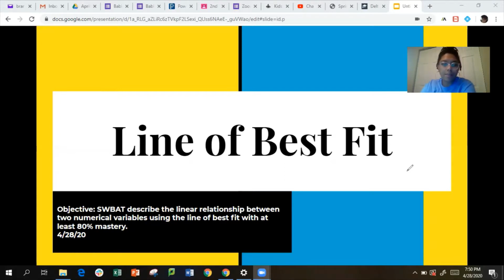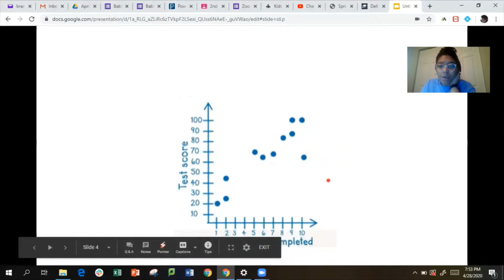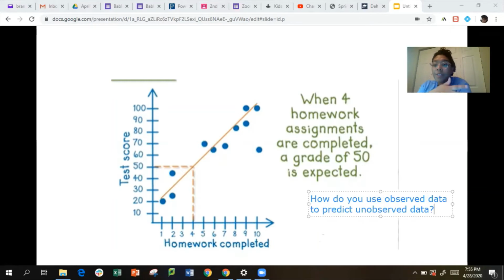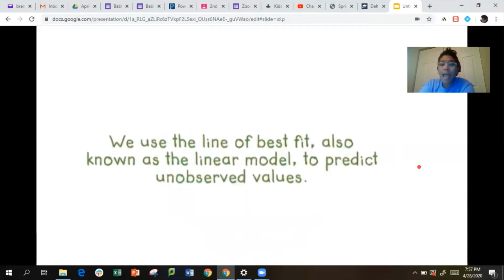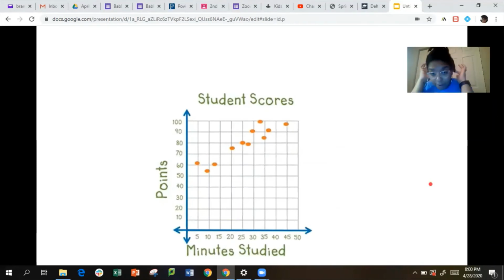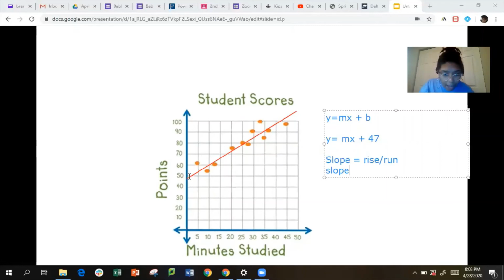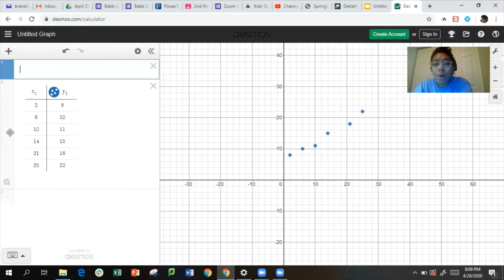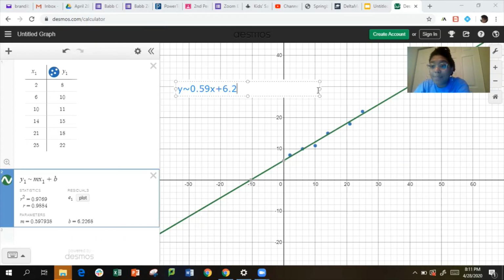Line of Best Fit (4/29/20)